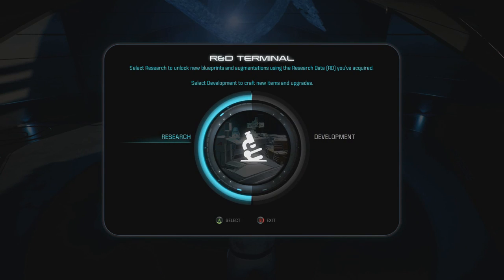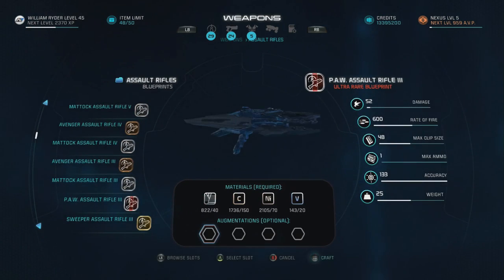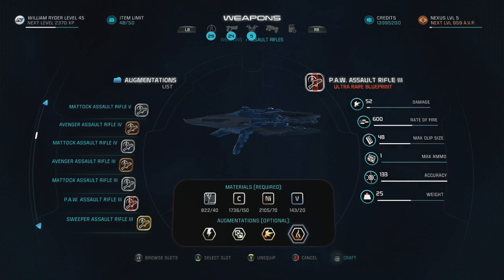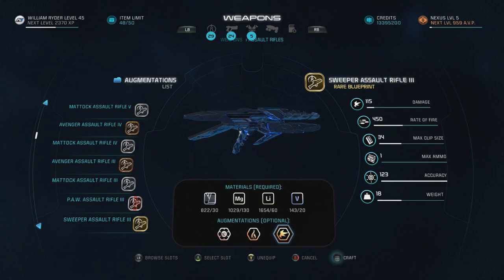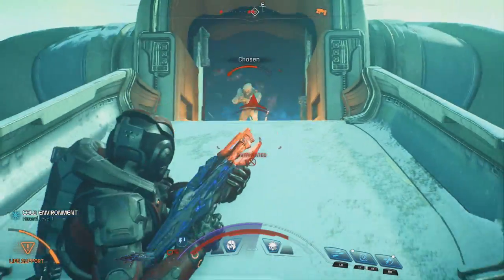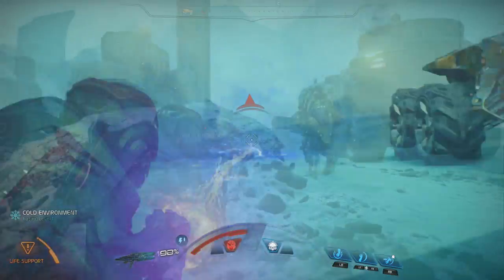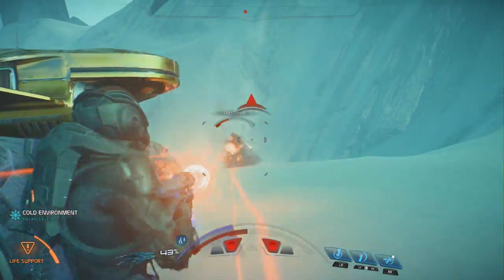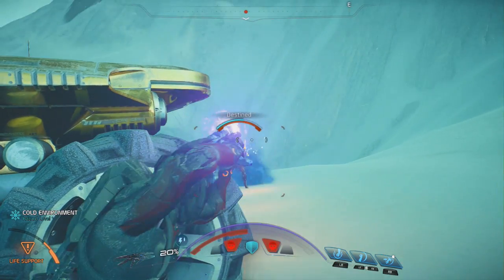Best Assault Rifle & Augmentations - Mass Effect Andromeda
Here are the two most powerful assault rifles in the game, in my opinion.  Please let me know below what your favorite assault rifle set up is and why!  Enjoy!

OTHER MASS EFFECT ANDROMEDA GUIDES

CLASS BUILDING GUIDES

CHEATS